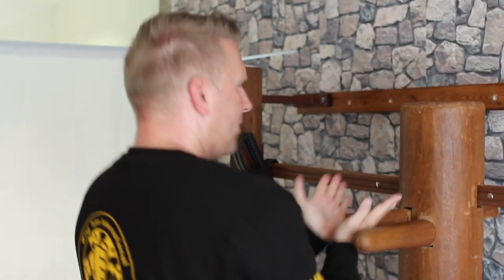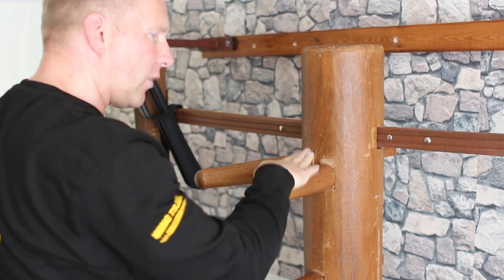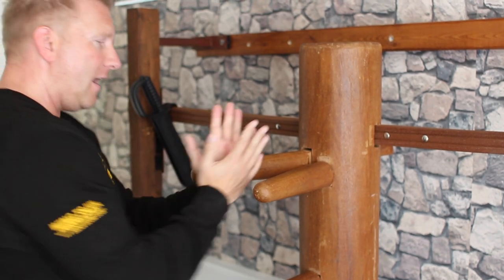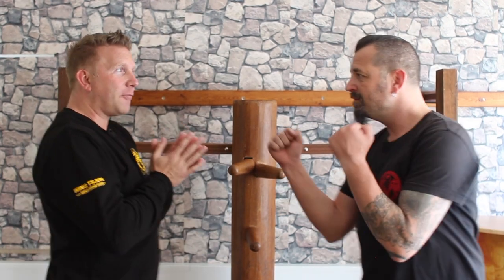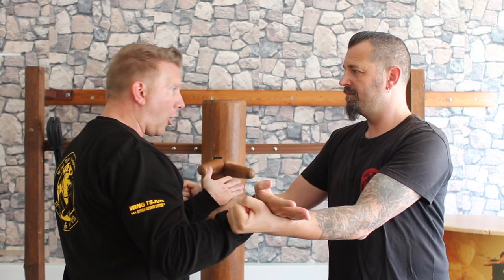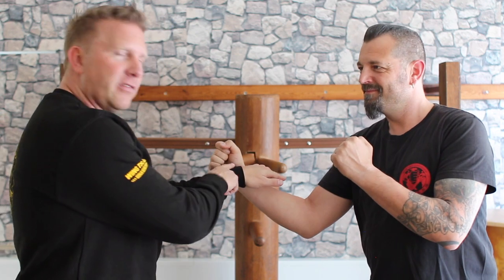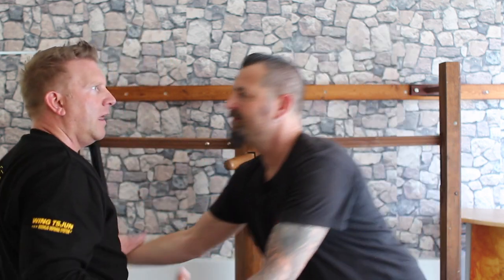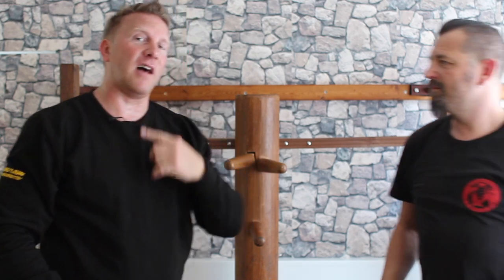Opening an opponent´s guard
Sometimes an attack literally is the best defense. In this video I give you some examples for bad-ass techniques, that can open the guards of an attacker.

Over the course of the last 29 years I had the privilege to build up 77 Wing Tsjun schools in 15 countries and I was able to successfully teach the programs in this video to students and instructors world-wide who now train them every week to get more confident, safe and fit. You can too!

I've also created something super special for you called the WT Online Academy. It allows you to learn all twelve student grades of the Wing Tsjun system from the comfort of your home.
and create a free profile for yourself.

You can then watch some of our free videos before considering which clips to purchase.
Let me be your guide in your very own martial arts journey now.

Have you been thinking of starting Wing Tsjun classes yourself?
You can find our international school directory of accredited Wing Tsjun International schools

Want to check out my own school in Germany where I personally teach every week? check out